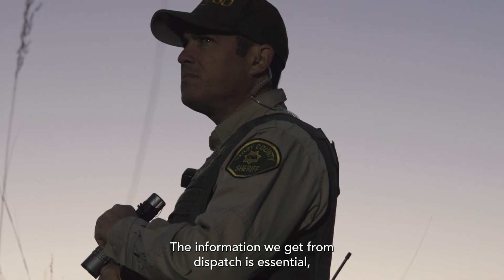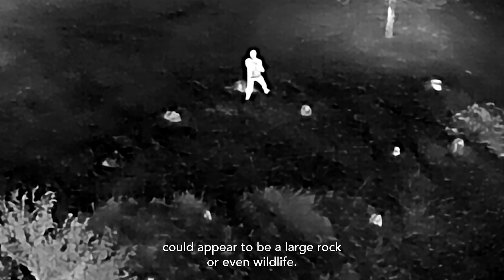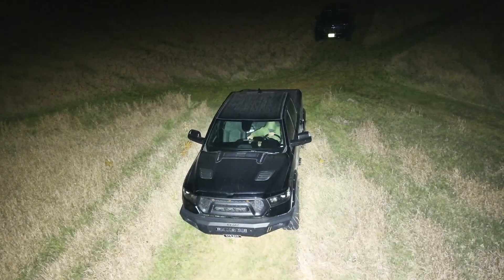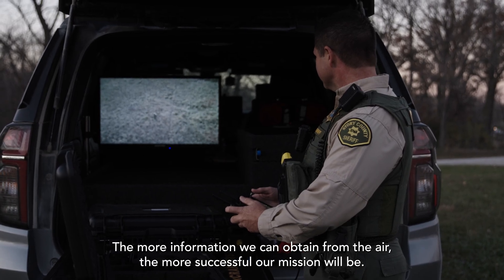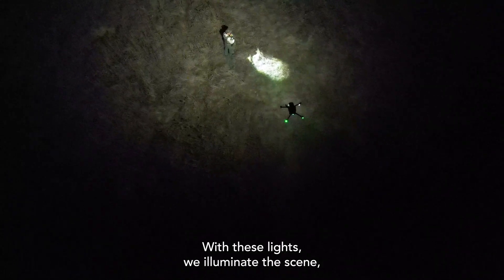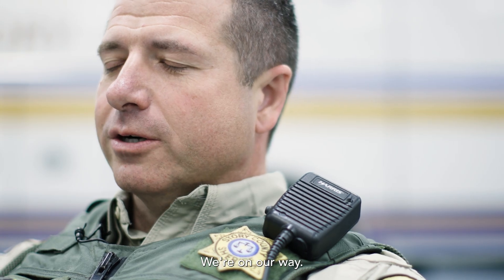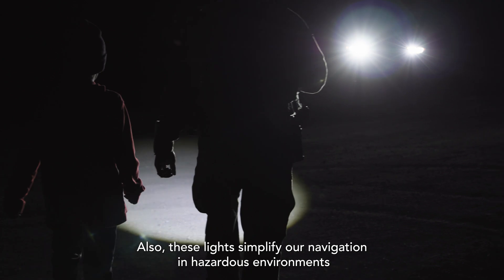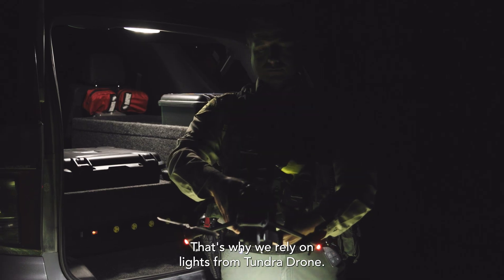Enhancing Capabilities: How Drone Lights Improve Public Safety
The Story County Sheriff's Office shares their perspective on how the use of drone lights enhances their capabilities at night, resulting in safer and more efficient operations.

Drone lighting kit:
Tundra Drone Automoving light for DJI Mavic 3T